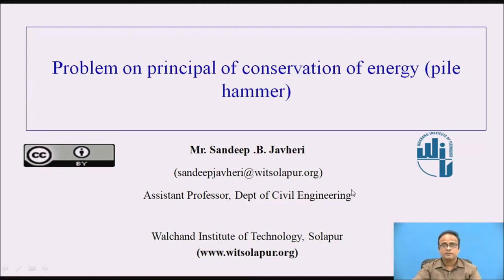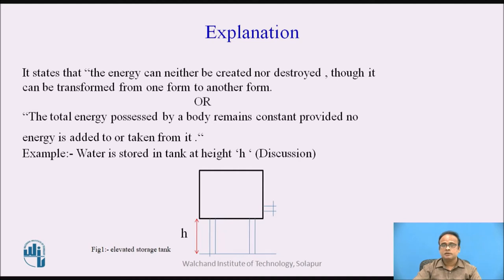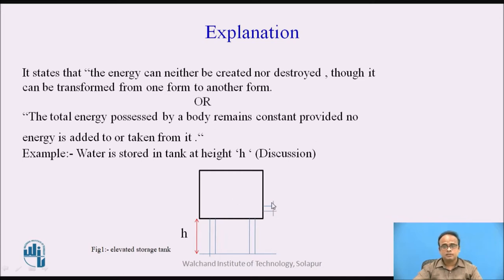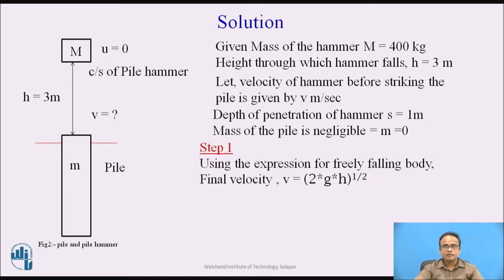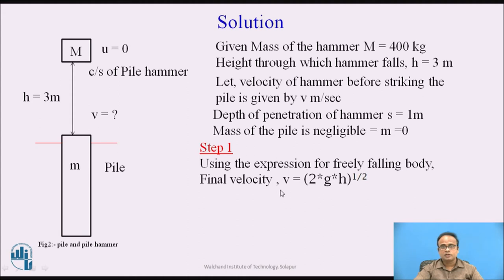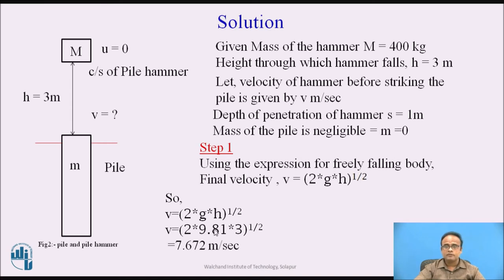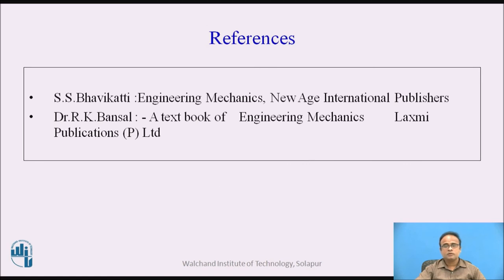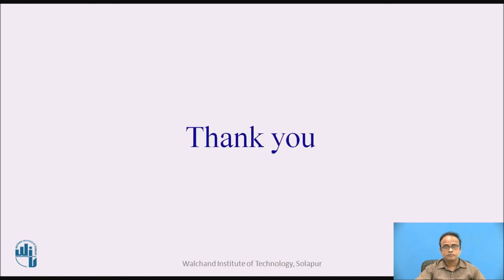Problem on Principle of Conservation of Energy ( Pile Hammer)